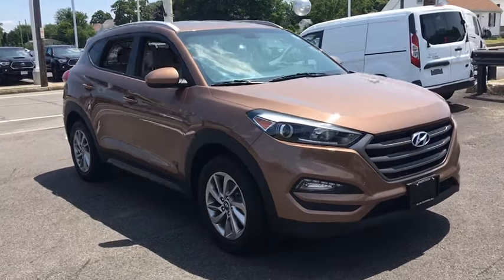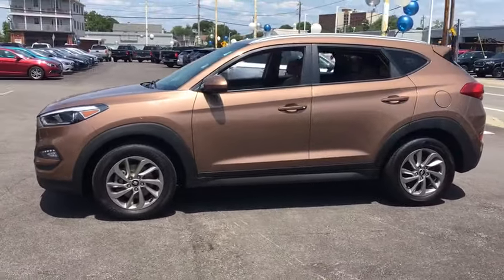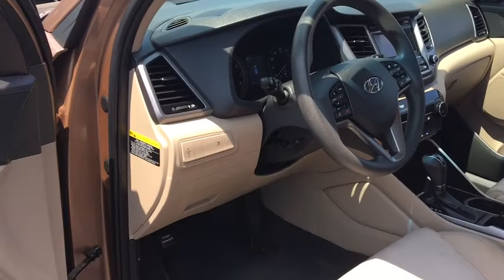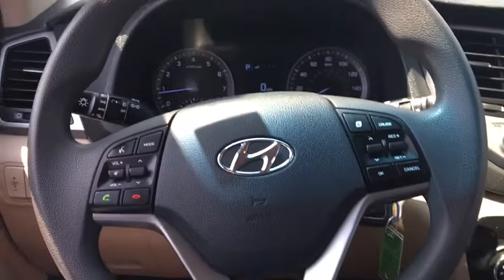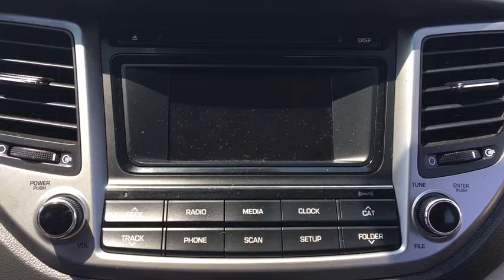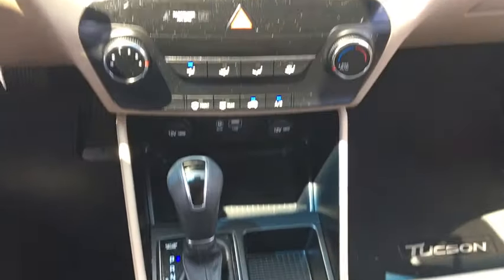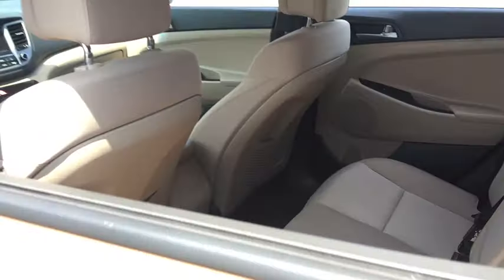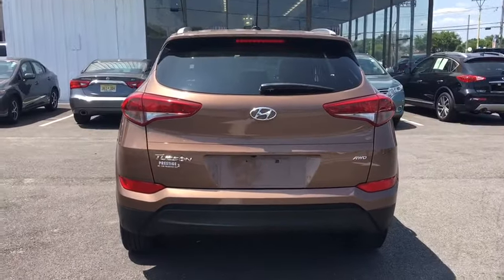2016 Hyundai Tucson Fall River, Dartmouth, New Bedford, Wareham, MA, Tiverton, RI S7169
Mojave Sand  2016 Hyundai Tucson available in Fall River, Massachusetts at Prestige Auto Mart 1. Servicing the Dartmouth, New Bedford, Wareham, MA, Tiverton, RI area.
2016 Hyundai Tucson SE w/Beige Interior - Stock#: S7169 - VIN#: KM8J3CA40GU159288

CARFAX 1 owner and buyback guarantee... This do-anything Tucson, with its grippy AWD, will handle anything mother nature decides to throw at you.. All the right toys!!! Gas miser!!! 26 MPG Hwy!!! Very Low Mileage: LESS THAN 36k miles.. Who could say no to a simply quality car like this superb 2016 Hyundai Tucson SE w/Beige Interior! Optional equipment includes: Carpeted Floor Mats, Rear Cargo Tray...